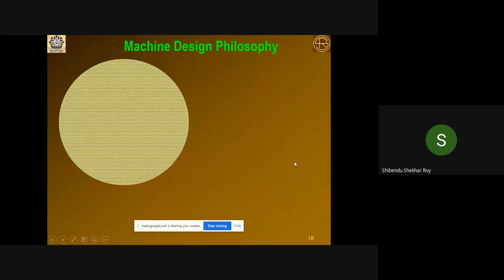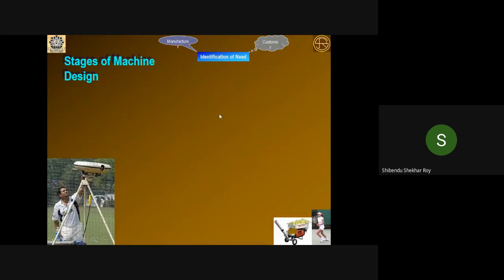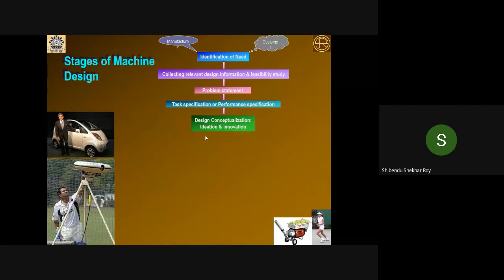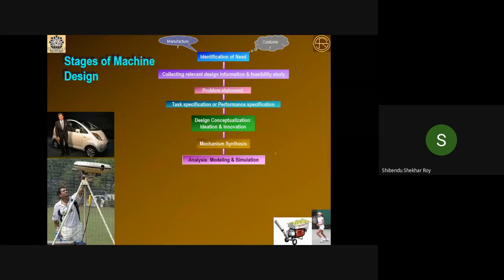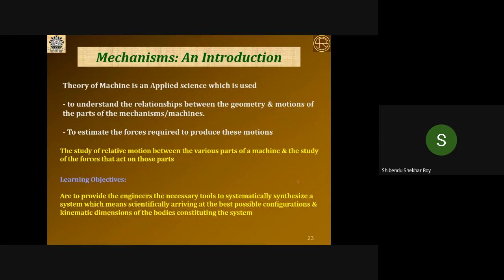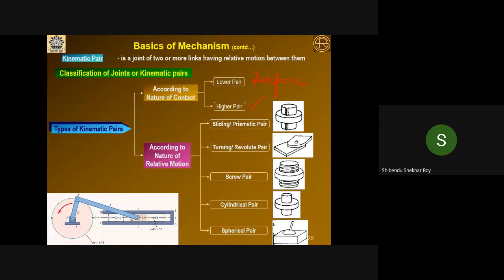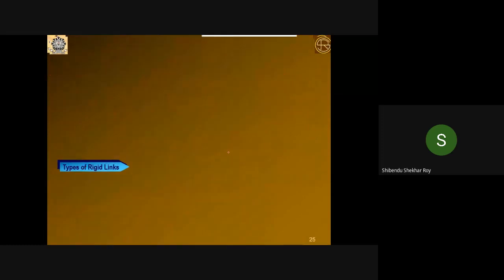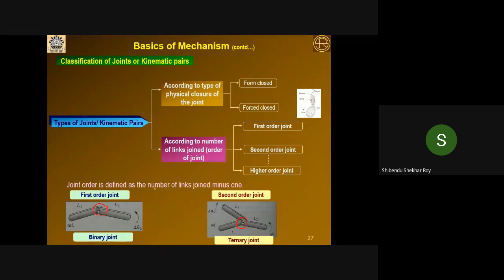Theory of Machine (Lecture 2 : Part#1)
Introduction to Mechanisms